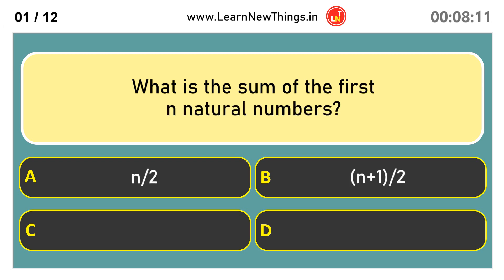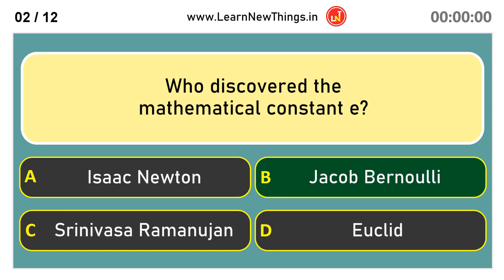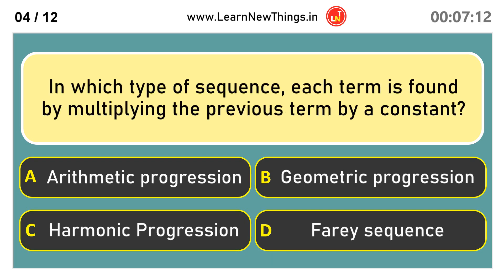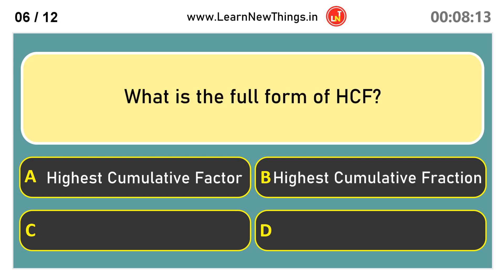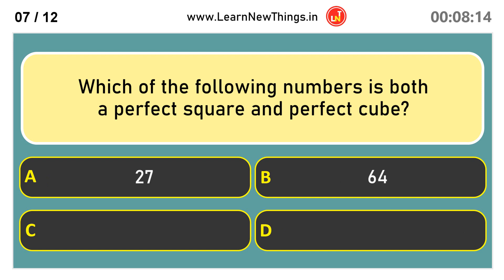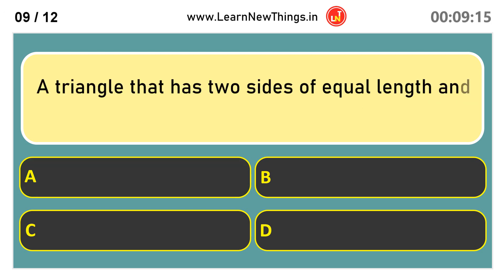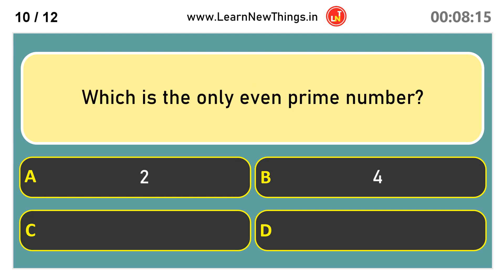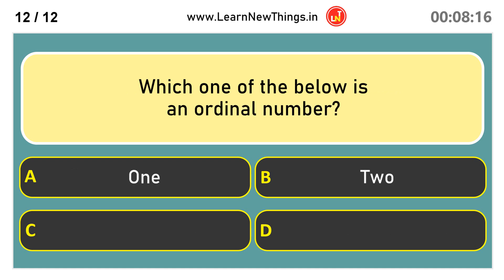Mathematics Quiz Part 12/25 | 12 Questions | Quiz by Learn New Things | Maths Quiz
A triangle that has two sides of equal length and has two angles of the same measure is called?
Which is the only even prime number?
The numbers that tell us the position or rank of something is called?